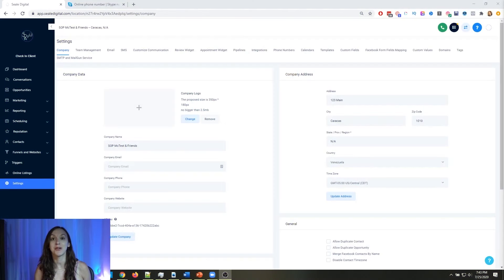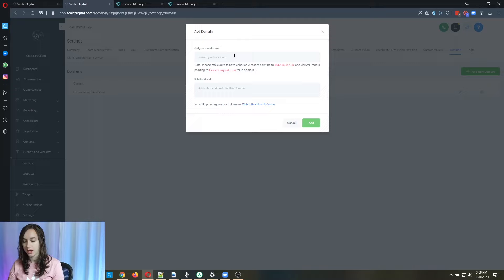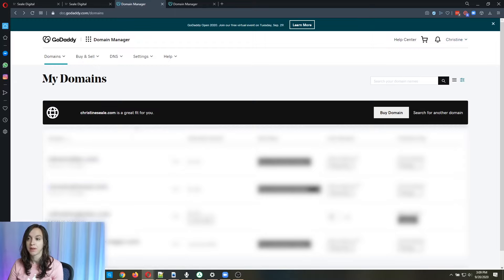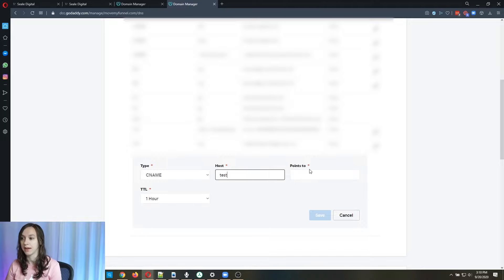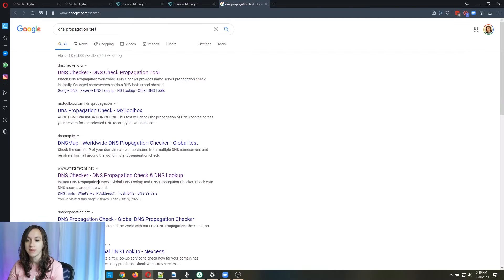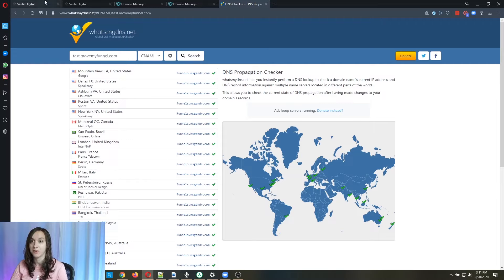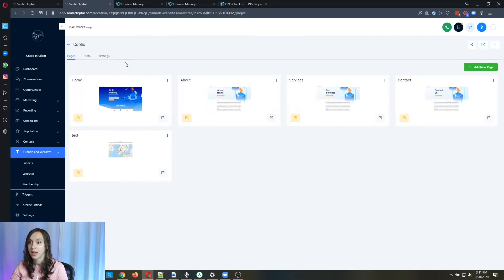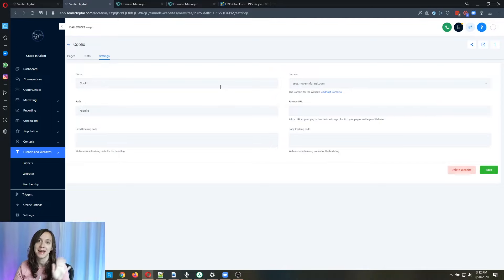CNAME Record DNS Setup for Beginners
Looking for a CNAME Record DNS Setup Tutorial for Beginners? Look no further, we are going to do this the quick and easy way without losing hair! *READ MORE*

This CNAME record DNS Setup tutorial is the quick & easy way to set up your CNAME records the RIGHT way in less than 5 minutes!

0:00 Intro
0:33 Domain Settings
1:31 Manage DNS
1:43 Add CNAME
2:07 DNS Propagation Check
3:09 Set Default Homepage
3:28 Website Settings